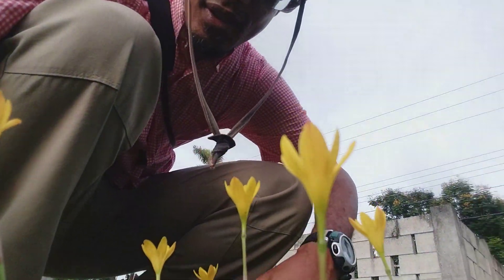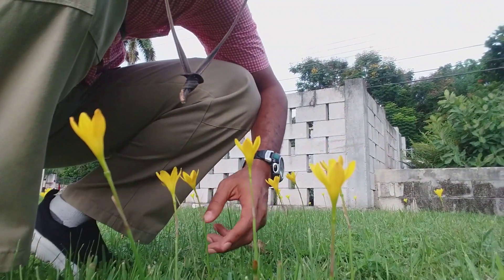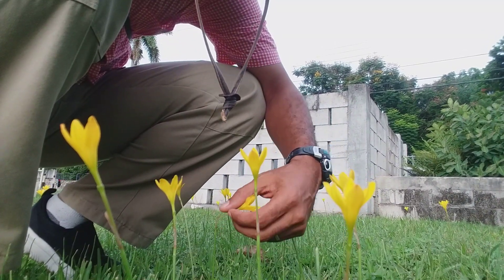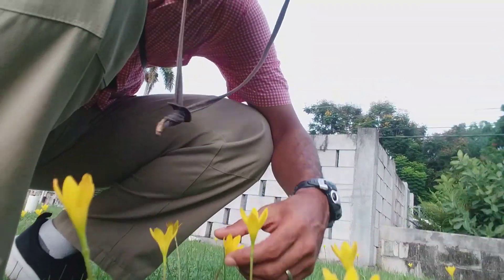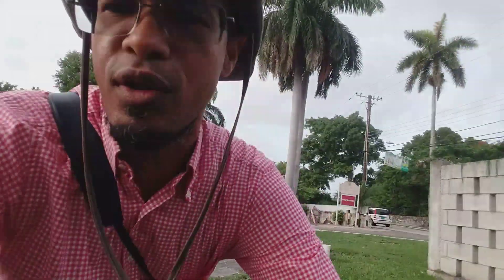science and perspective on beautiful